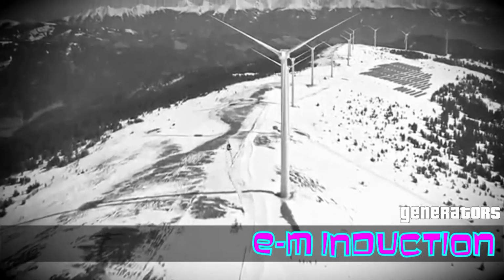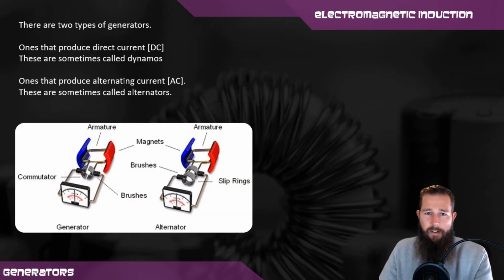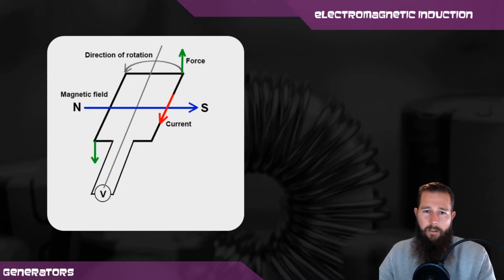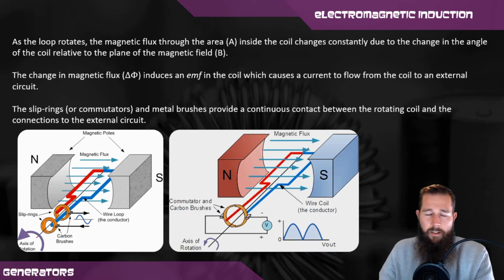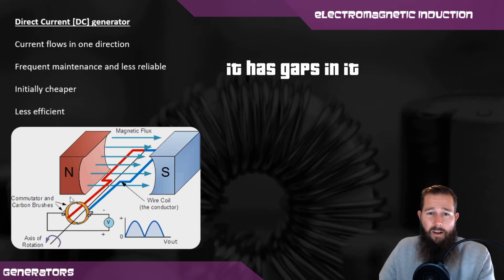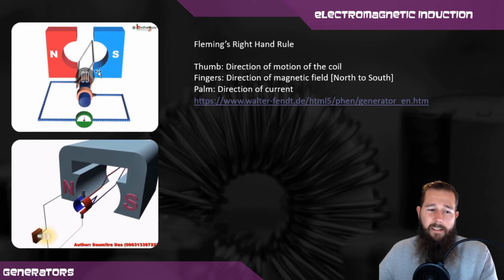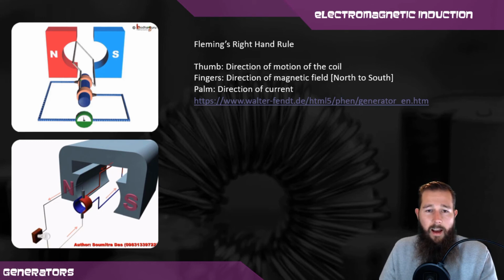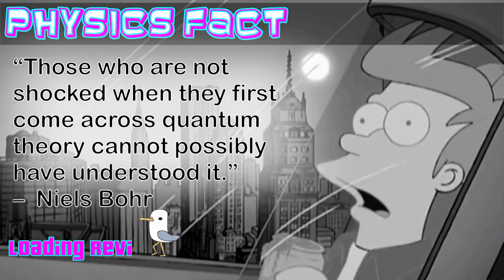Generators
Covers DC and AC generators.